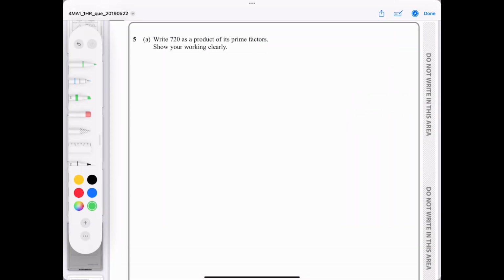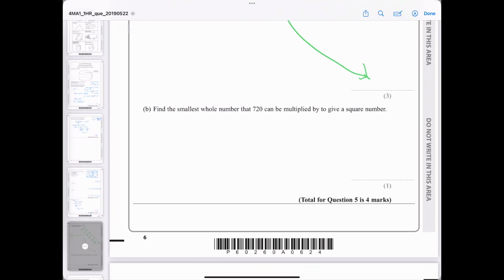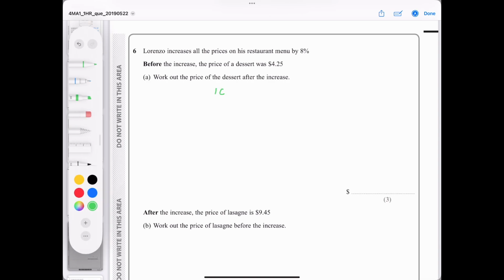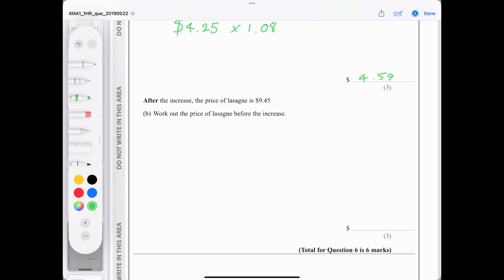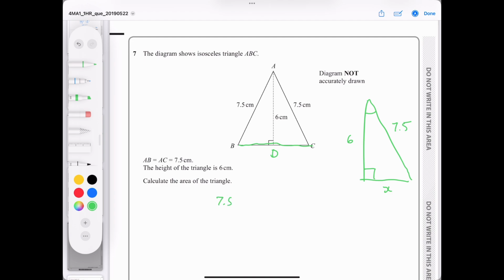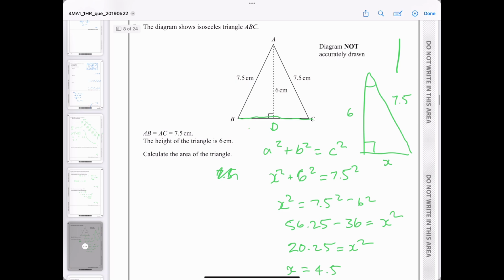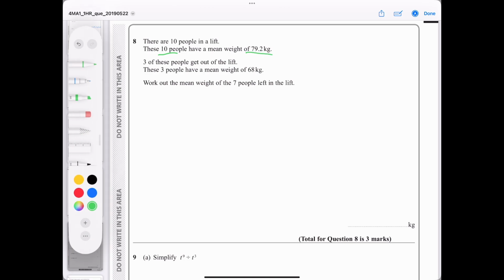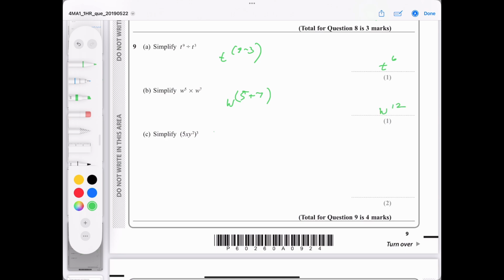How to do Pythagoras Edexcel IGCSE maths 21 May 2019 4MA1/1HR Qu 5, 6, 7, 8, 9